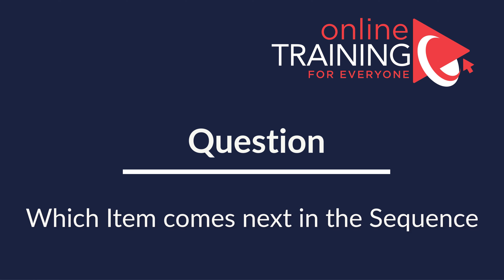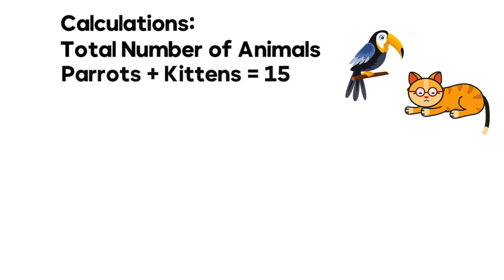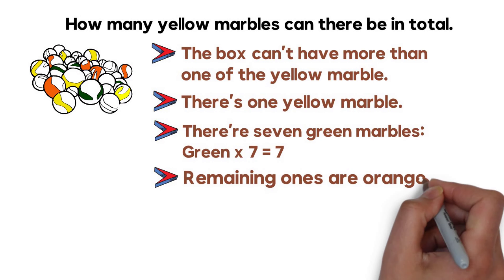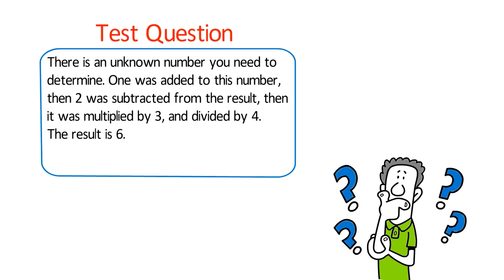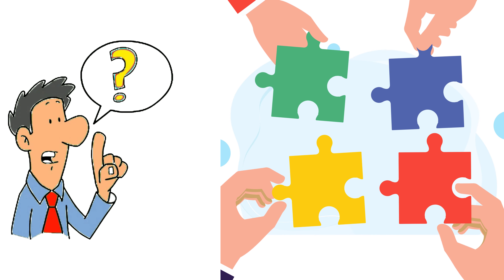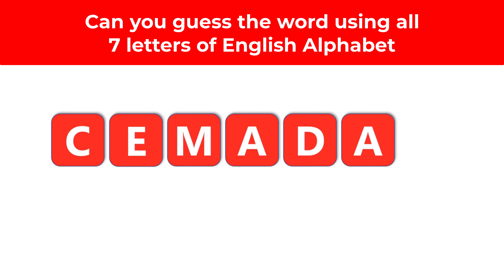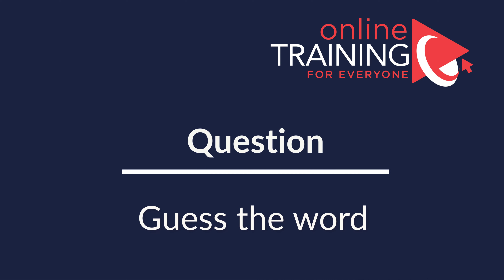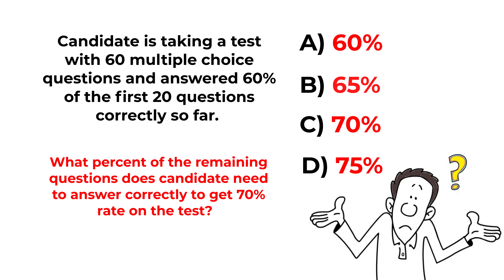Network Engineers IQ & Aptitude Assessment Test Explained!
Learn how to get ready for Network Engineer Psychometric Assessment Test that you might encounter as part of employment process. In this tutorial you will learn typical assessment exercises, asked during interview assessment test.

[Career Fit Test from our trusted partner – CareerFitter.com]

- Improve Your SAT in Just 20 minutes a day (100+ Points Improvement Guaranteed)